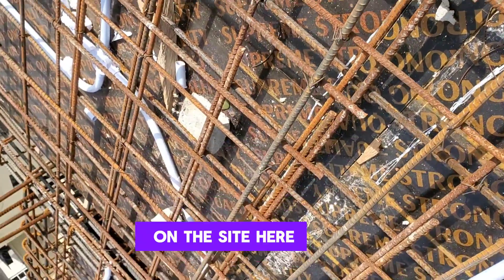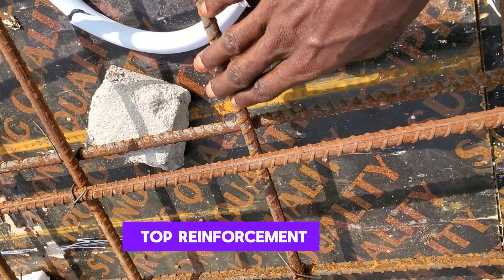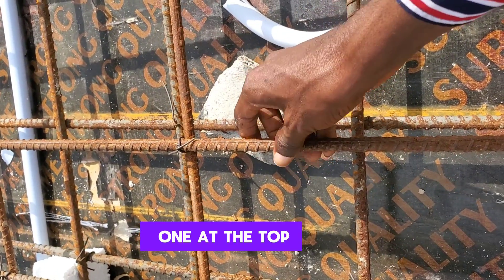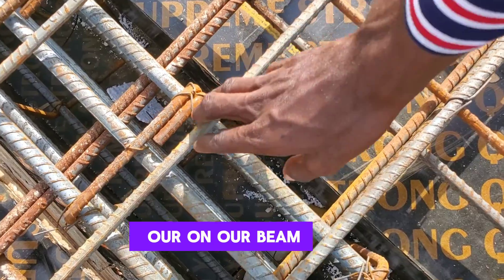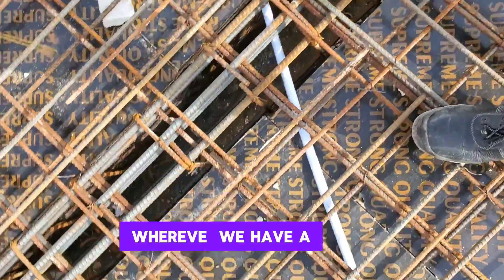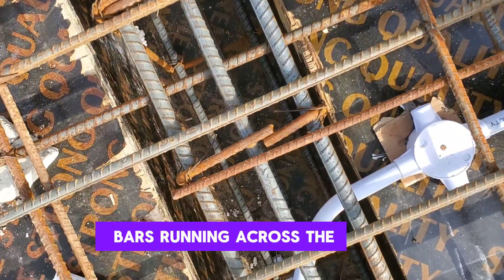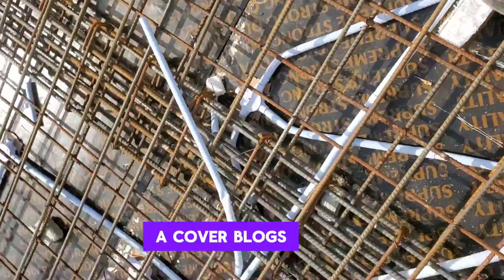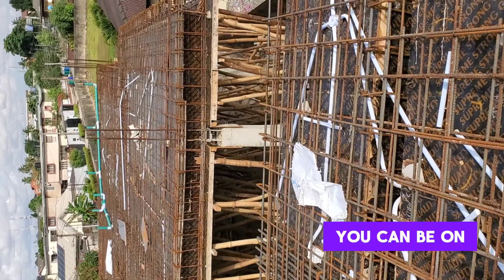SLAB REINFORCEMENT ARRANGEMENTS BB-BT-TB-TT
Buttom buttom, Top top, TOP bars and distribution bars
SLAB REINFORCEMENT ARRANGEMENTS
BB-BT-TB-TT